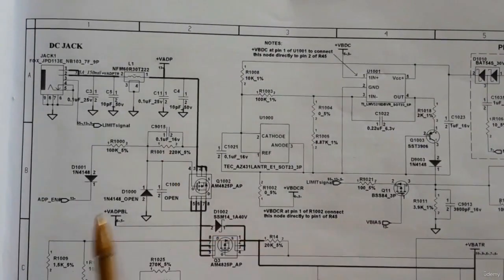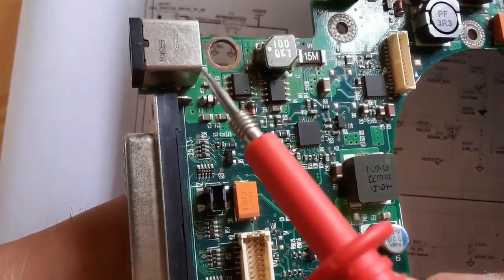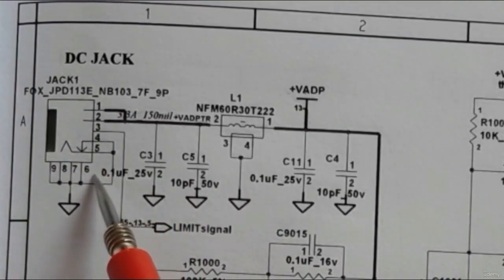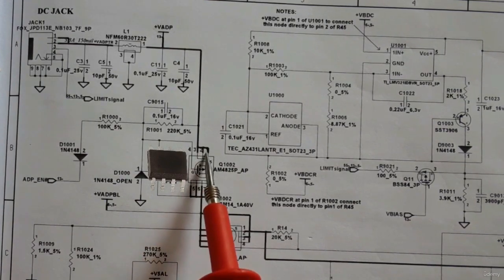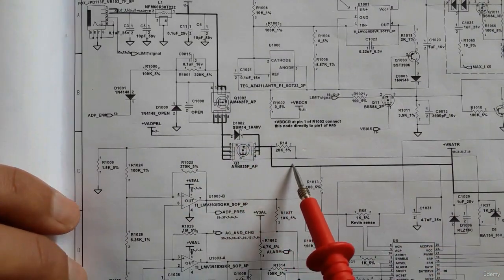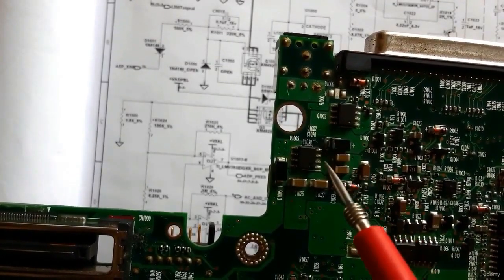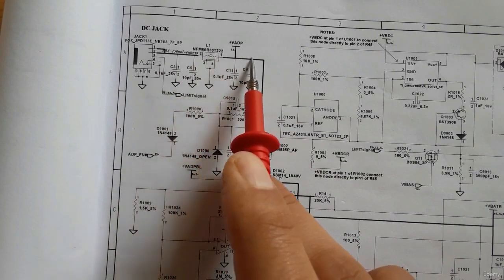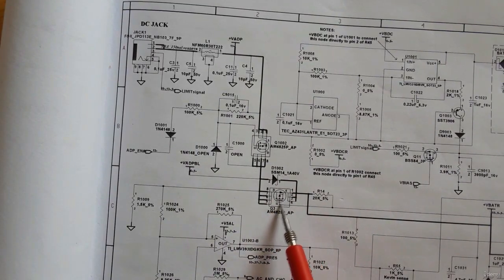How to Track Motherboard